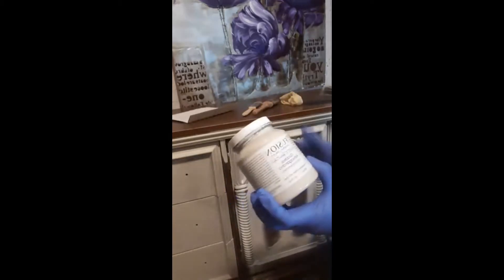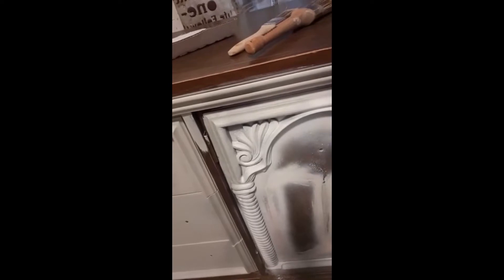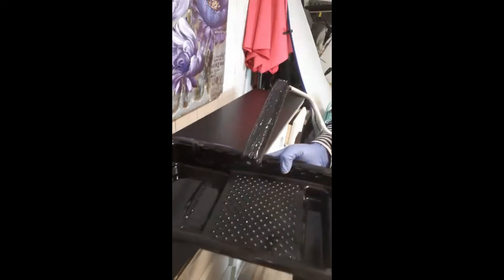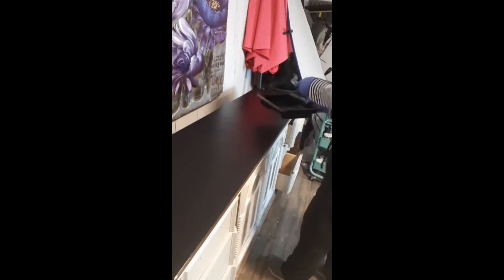80s Dresser Part 2 Paint Tips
Watch this video to learn how we apply our paint, where, when and how!   We would love to hear from you.  This is part 2 of 3 to completion of this beautiful dresser.